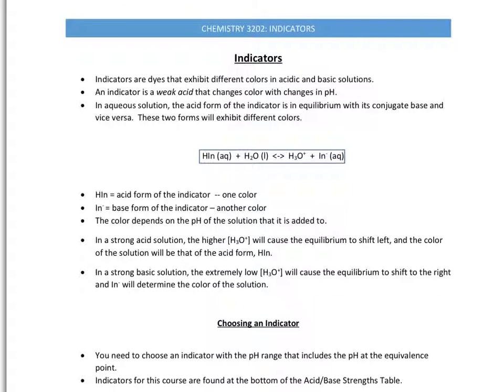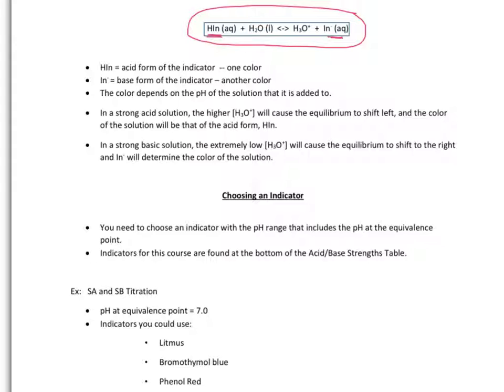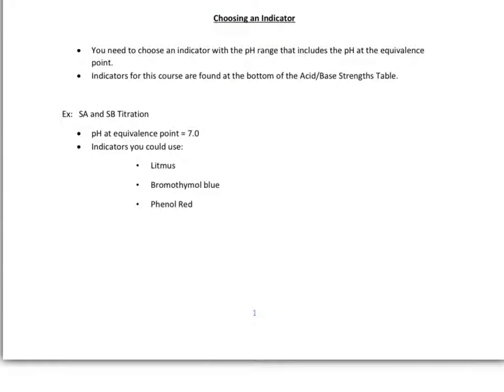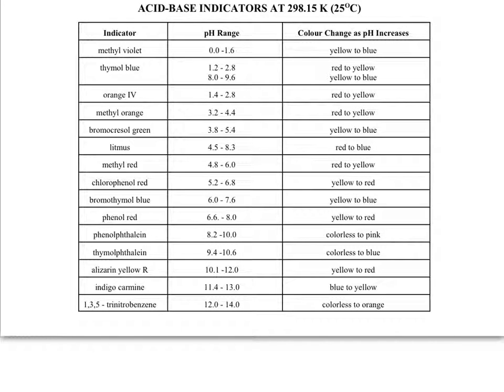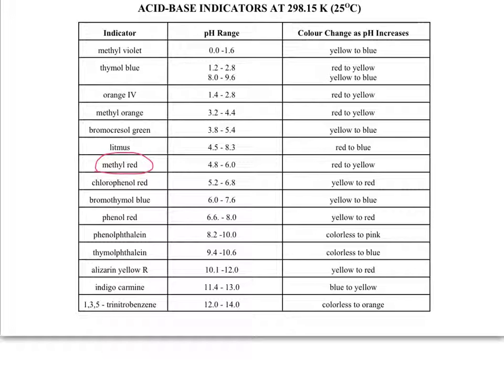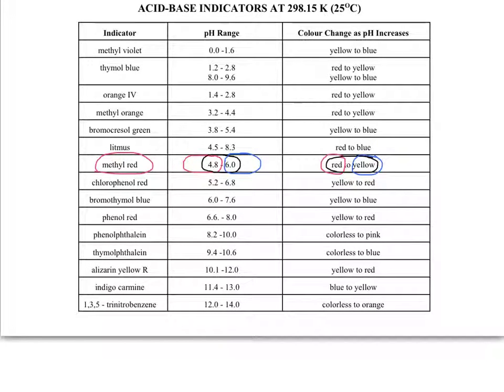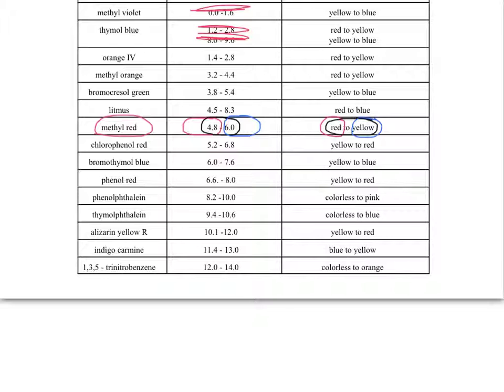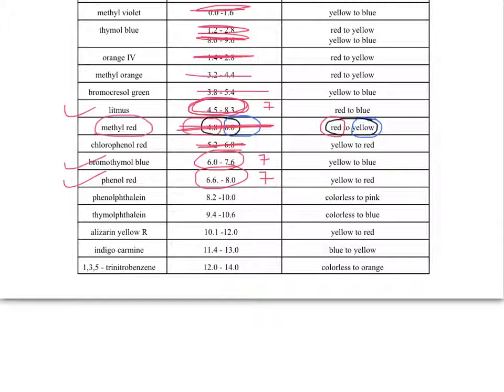AB L11 Indicators